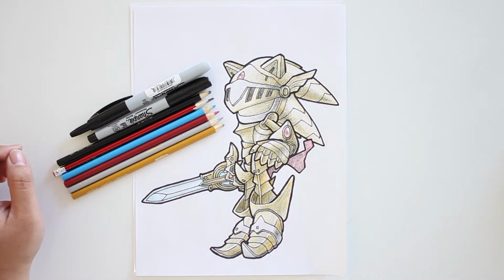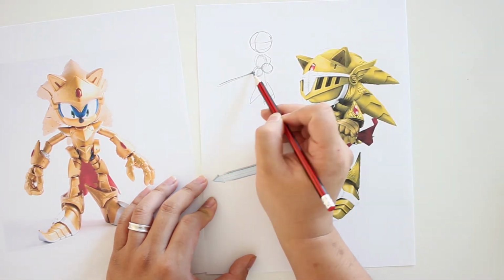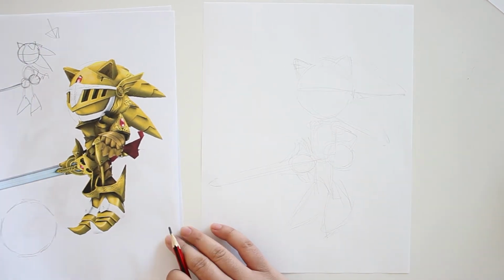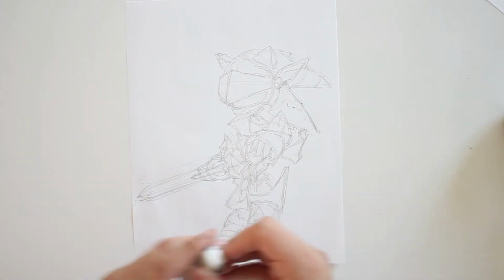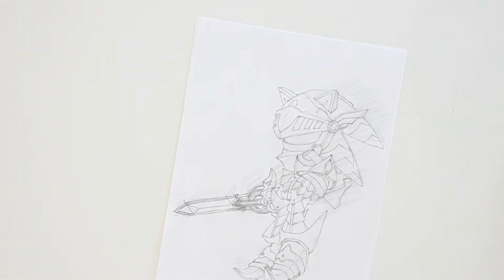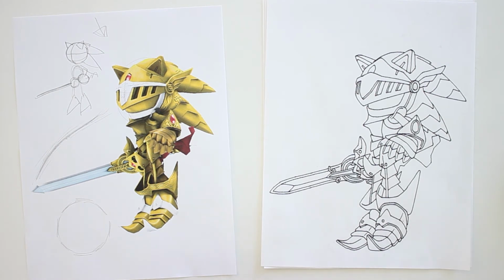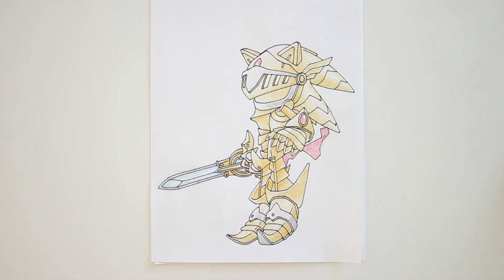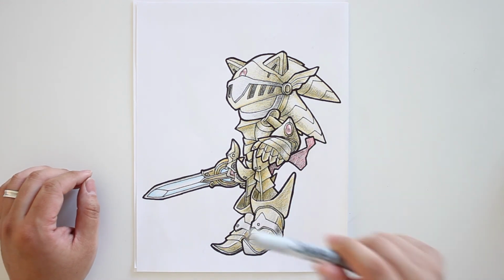How to Draw Excalibur Sonic from Sonic and the Black Knight - Easy - Draw Along - Step by Step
If you would like to skip the lecture and just see the speed draw, please checkout:

Learn how to draw Excalibur Sonic from Sonic and the Black Knight! Draw along with me in my step-by-step tutorial!

Video Chapters
00:00 Prologue
01:34 Lecture Step 1: Basic Shape and Form
03:59 Speed Draw --- Step 1: Basic Shape and Form
04:12 Lecture Step 2: Refined Pencil Drawing 1st Pass
05:35 Speed Draw --- Step 2: Refined Pencil Drawing 1st Pass
06:17 Lecture Step 3: Refined Pencil Drawing 2nd Pass
07:02 Speed Draw --- Step 3: Refined Pencil Drawing 2nd Pass
09:10 Lecture Step 4: Trace Pencil Lines with Marker
11:05 Speed Draw --- Step 4: Trace Pencil Lines with Marker
12:04 Lecture Step 4: Color in Midtone
13:23 Speed Draw --- Step 4: Color in Midtone
14:29 Lecture Step 5: Color in Shadow
15:31 Speed Draw --- Step 5: Color in Shadow
16:12 Lecture Step 6: Thicken Profile Lines
17:10 Speed Draw --- Step 6: Thicken Profile Lines
17:28 Epilogue

Materials I used in the video:
- A piece of paper
- A pencil
- An eraser
- A black marker
- Some color pencils
    - black
    - blue
    - red
    - silver or gray
    - gold or golden yellow
- A sticky roller (optional)